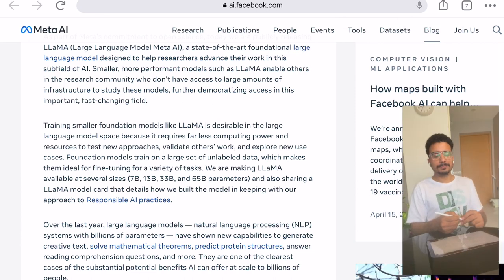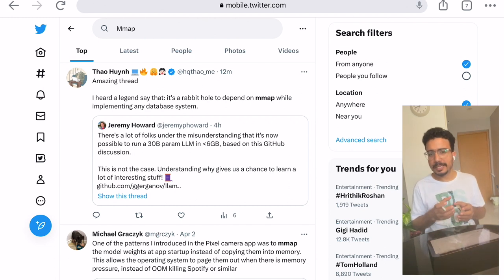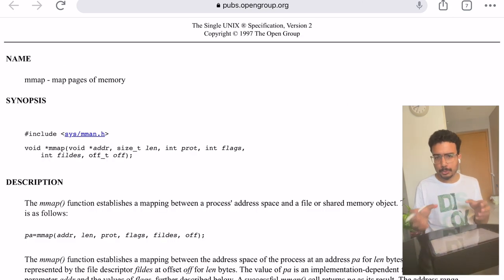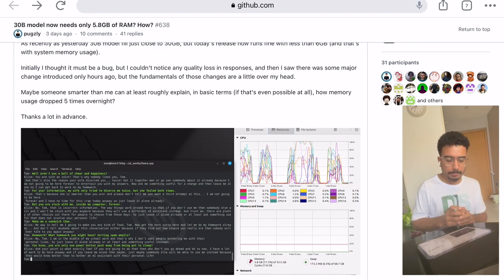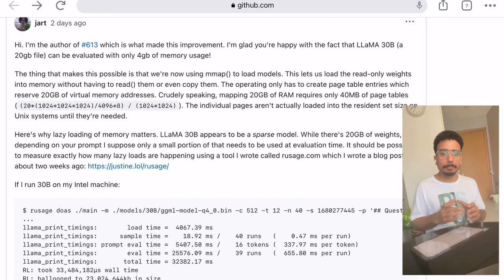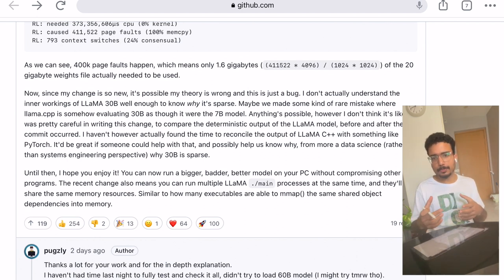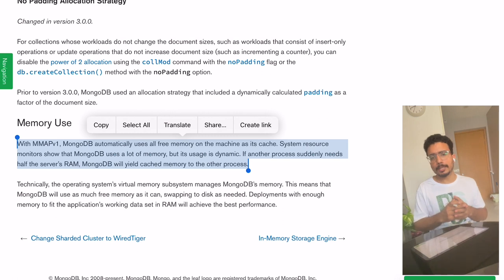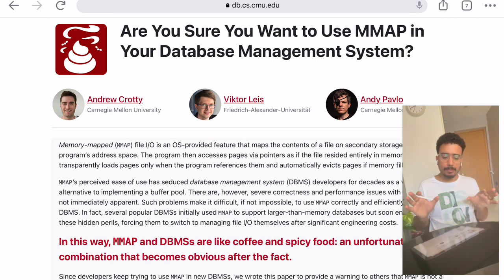What does MMAP have to do with LLaMA?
LLaMA 30B only needs 6GB of memory. Why is that? MMAP is a system engineering concept, so, why are ML engineers suddenly interested in it.

What does my past experience of MongoDB have to do with LLaMA?